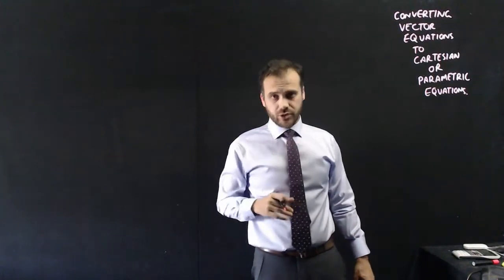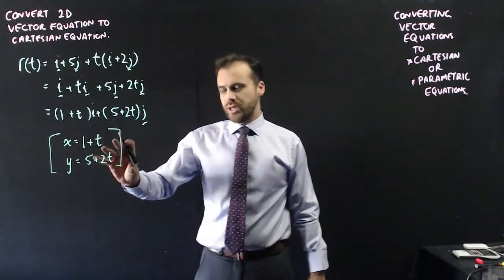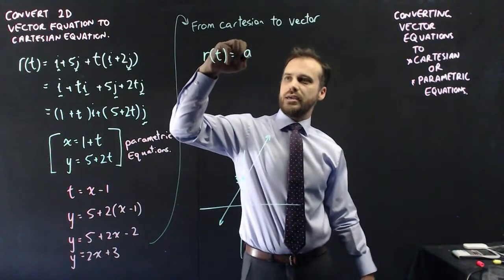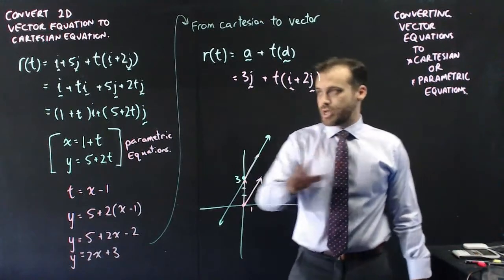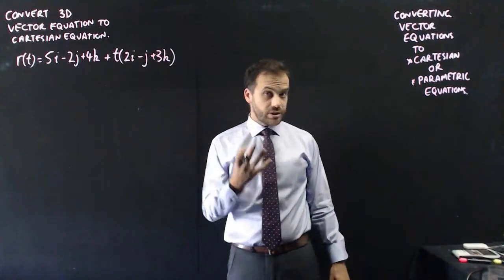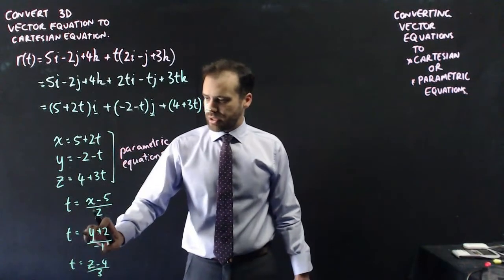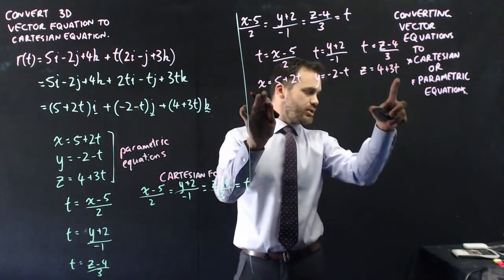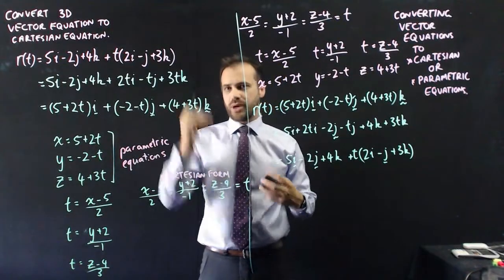Converting Vector equations to cartesian form and parametric equations